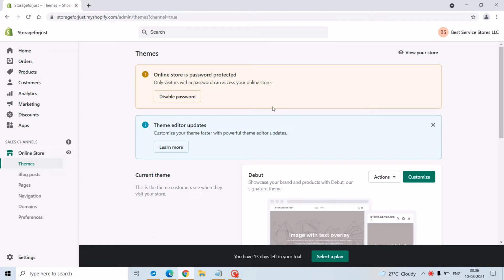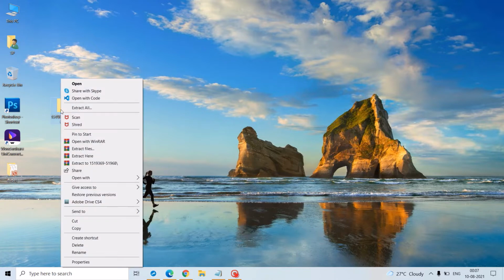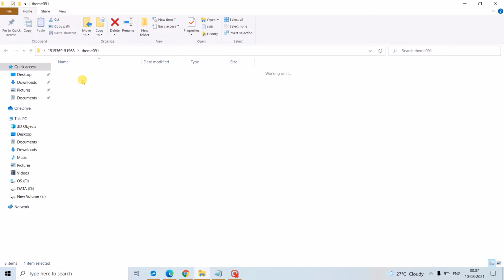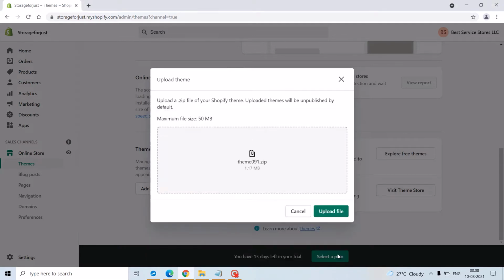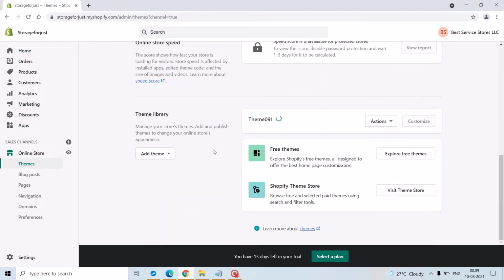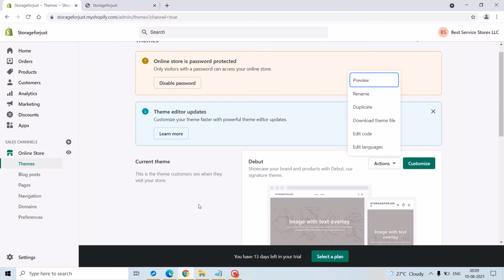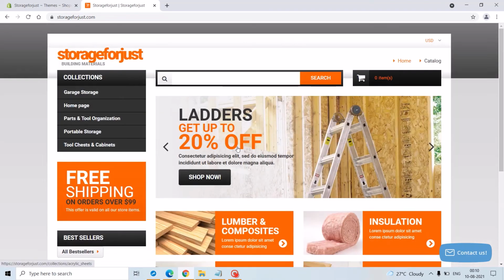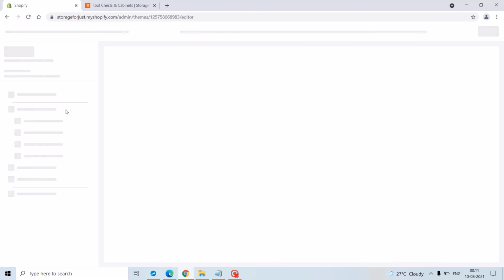upload shopify theme | how to install shopify theme | shopify tutorial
upload shopify theme video,
 How to add Shopify theme
shopify templates install
how to import theme in shopify,
how to import theme
how to upload shopify theme video,
theme uploading shopify,
installing shopify theme,
technical freelearning